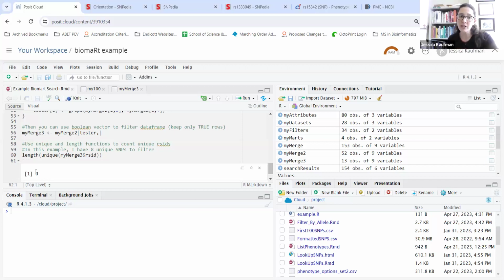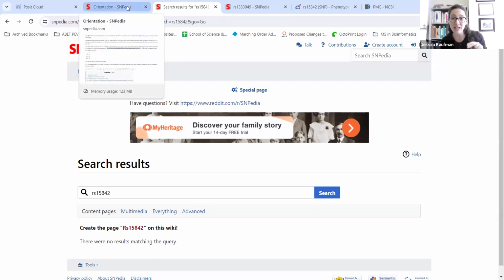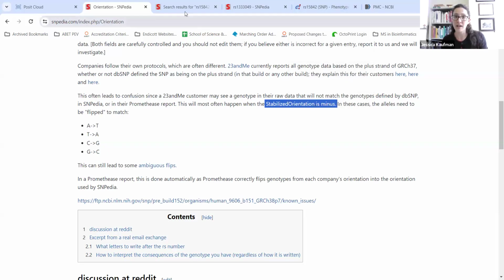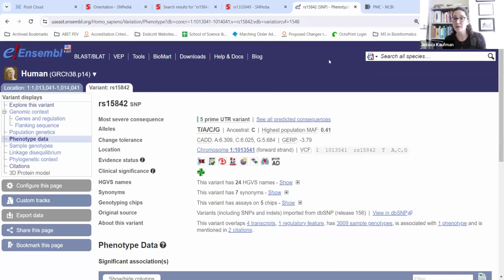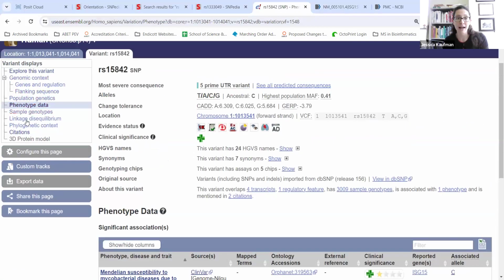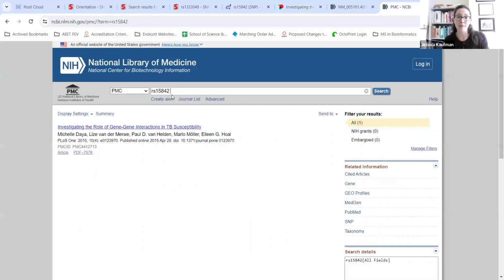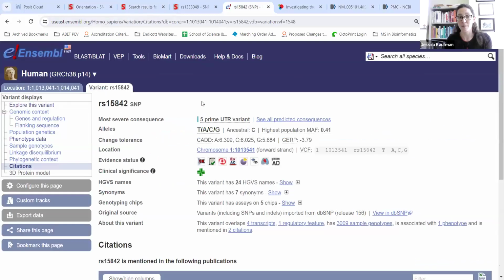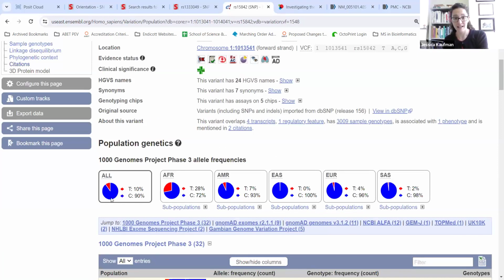Researching SNP affect on phenotype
Now that you have used R and biomaRt to identify rs#s to research, you will need to summarize what each genotype means in terms of the likelihood of having a phenotype.  SNPedia and Ensembl are the two best tools to start your search for this information.